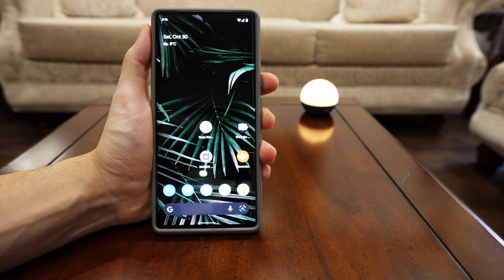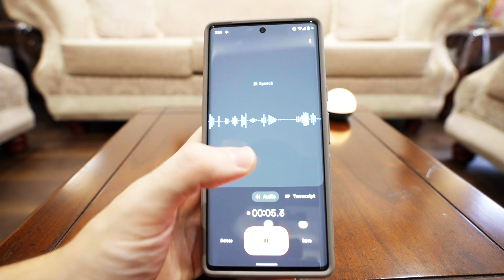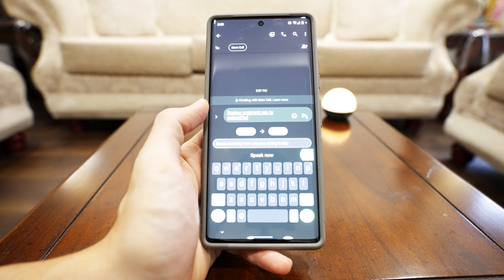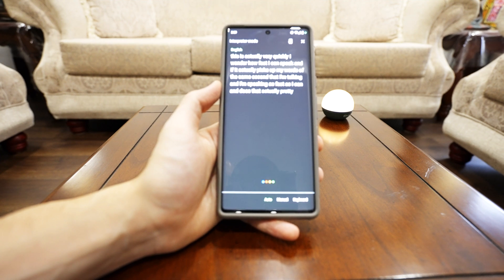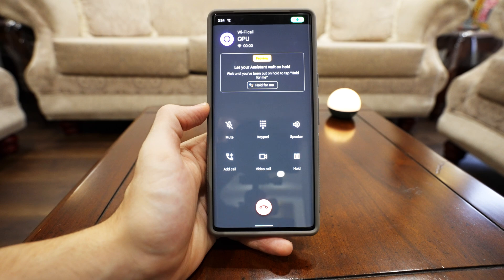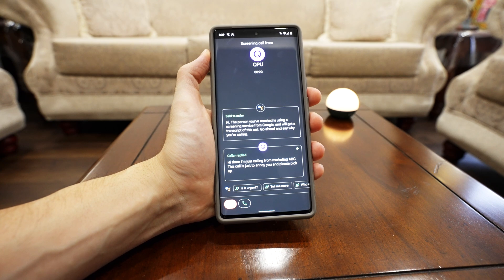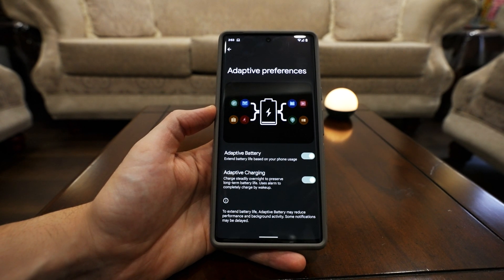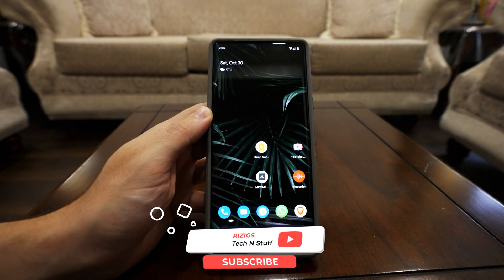Pixel 6: The software features you'll love! (Plus exclusive pixel features)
00:00 Introduction
00:35 Natural Language Processing
00:45 Google Recording App
01:33 Message translate
02:03 Google Interpreter
02:40 Native Camera App
02:56 Assistant Continued Conversation
03:30 Google Hold For Me
03:56 Google Call Screening
04:30 Android 12 Screenshots
05:00 Adaptive Charging
05:17 Now Playing
05:52 Google Lens

Everyone already has a video review of the Pixel 6 and Pixel 6 Pro. Therefore, I decided to make a Pixel 6 software features video to detail the new software exclusive to the pixel 6 and pixel 6 pro.
I've also included some of my favorite other Android 12 features that are a must.

The Pixel 6 is the latest phone by Google. It has some amazing software features that make it stand out from the competition. In this video, we take a look at some of those features and show you how they can help you be more productive and have more fun with your phone. So if you're looking for a phone that does it all, check out the Pixel 6.